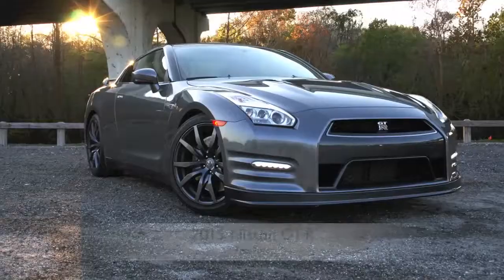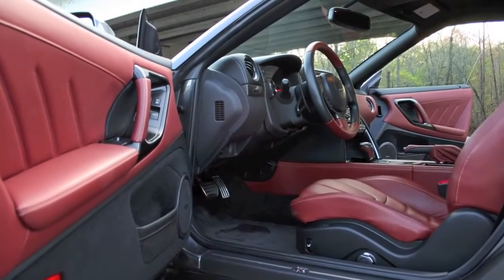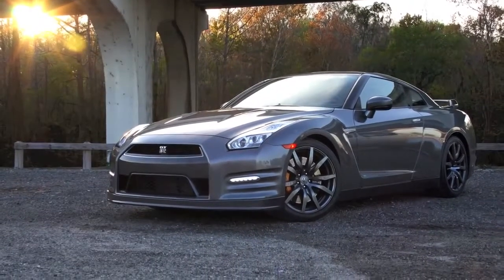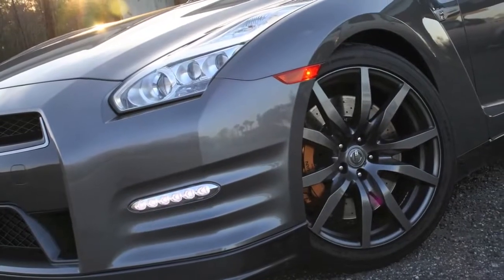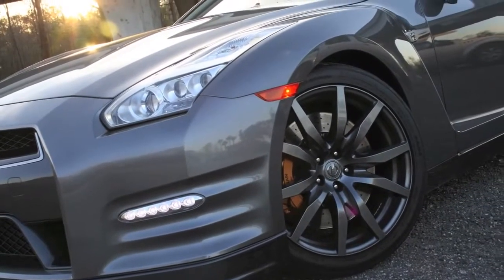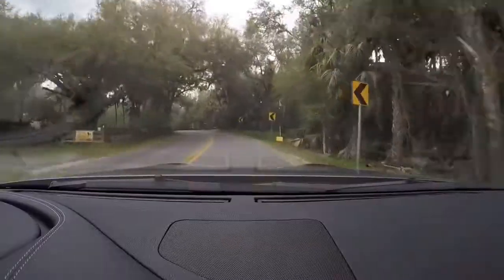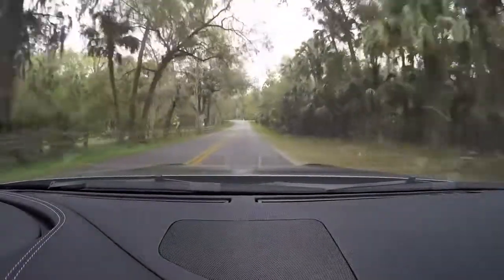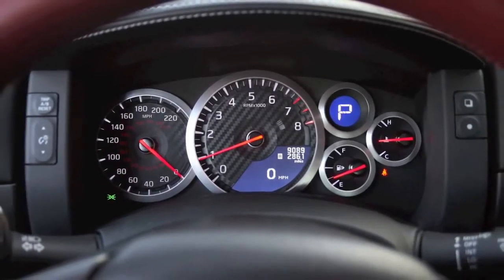2015 Nissan GT R Driven